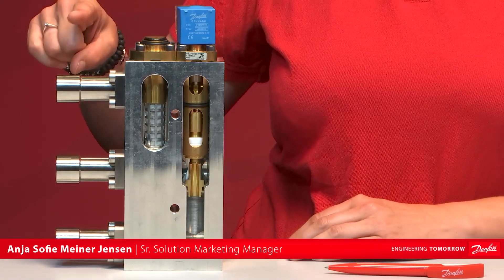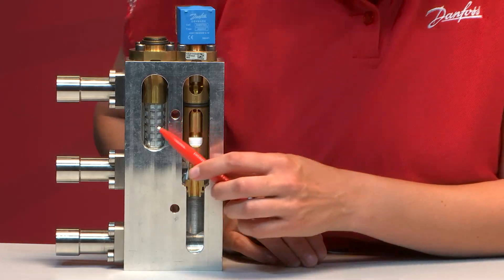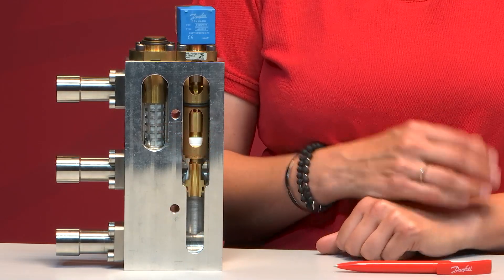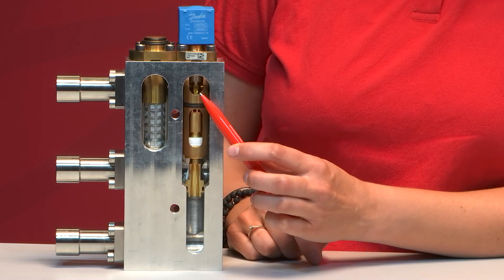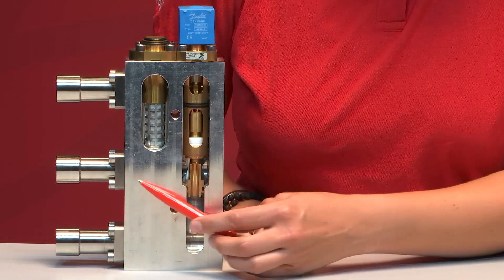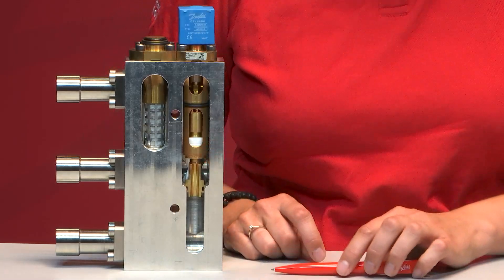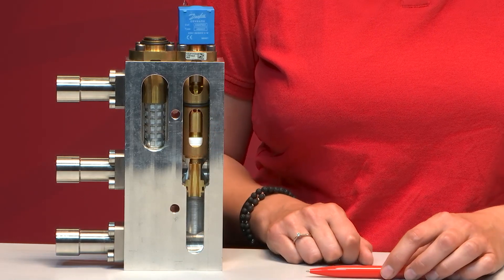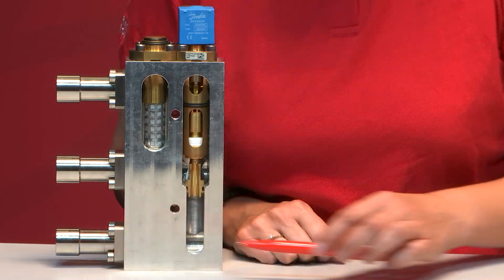Danfoss Multi Ejector Solution™ | How does it operate?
Join us for a walkthrough of the Multi Ejector Solution mechanism, a very important component in modern refrigeration systems.

Our Sr. Solution Marketing Manager Anja offers a thorough look at how our Multi Ejector works, starting from the high-pressure port connected to the gas cooler’s exit, through the intricate workings of the ejector block, and down to the diffuser where the mixed flow is released.